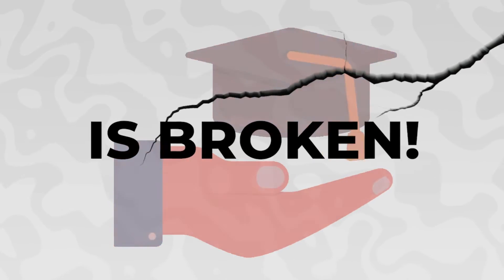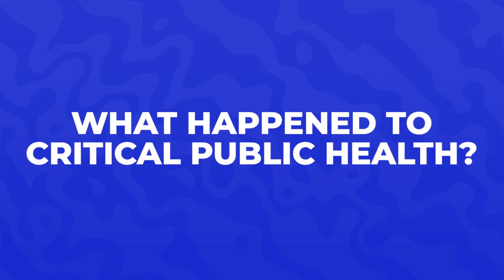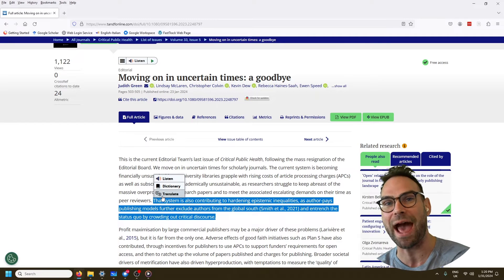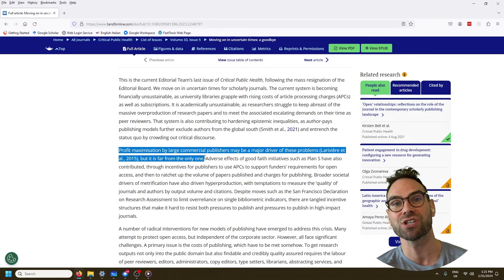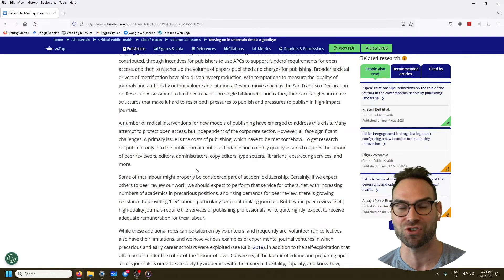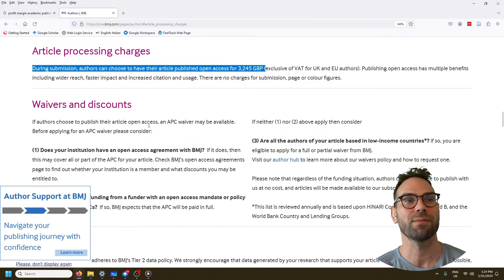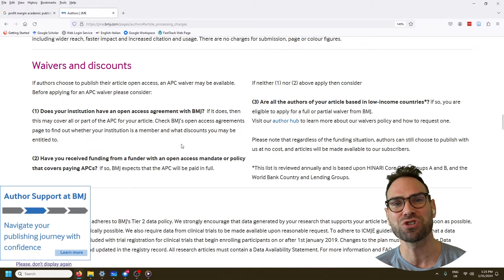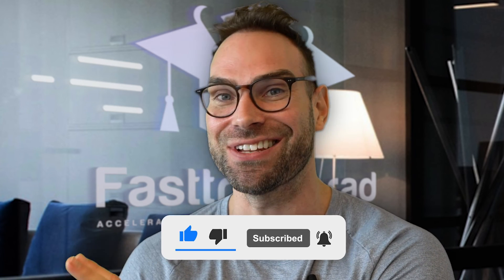Academic Publishing Is BROKEN: Here's What You Can Do About It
In today's video I will be breaking down why academic publishing is currently broken and what you can do to publish your papers for free or at a lower cost!

🔬For researchers in high-income countries → Join our FastTrack InnerCircle mentorship for personalized coaching, publication strategy, and structured guidance

🌍 For researchers in developing countries → Join the FastTrack Research Collective—affordable publishing mentorship with live workshops & expert support

🔥 Want a 1:1 Personalized Research Strategy Session? Book a private 1:1 roadmap session with me

📌 Timestamps:
00:00 - Intro
01:05 - What happened to critical public health?
04:35 - What can you do to publish for free or cheaper?

🎓 Join our Facebook group for exclusive live streams & 100+ hours of MasterClasses